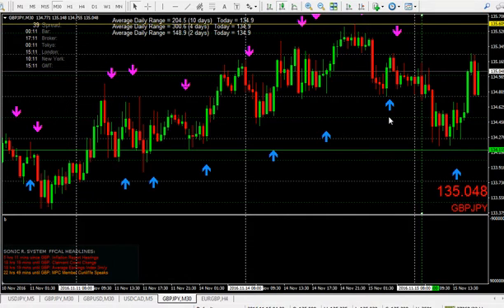trading forex using price action patience and discipline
Today was a little frustrating because I couldn't get a valid system entry on my first early morning trade setup. However patience and discipline paid off and I got a later entry at lunchtime.